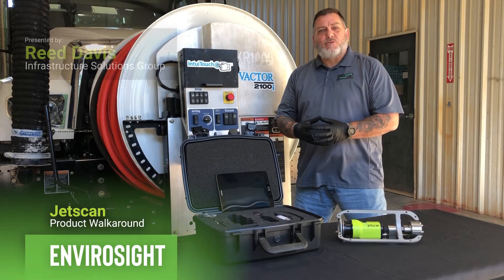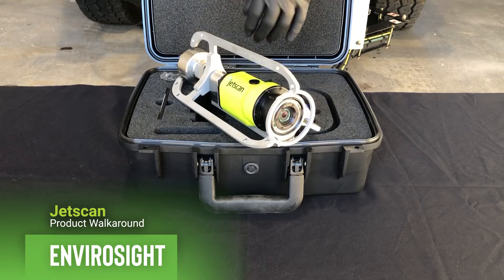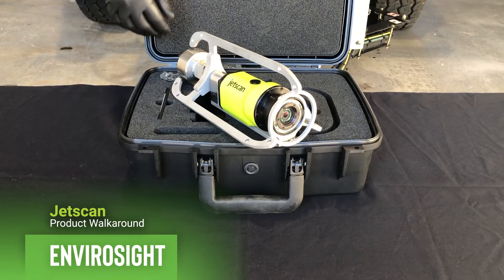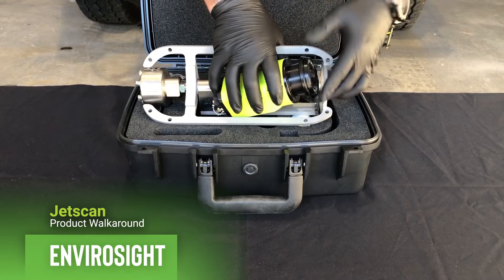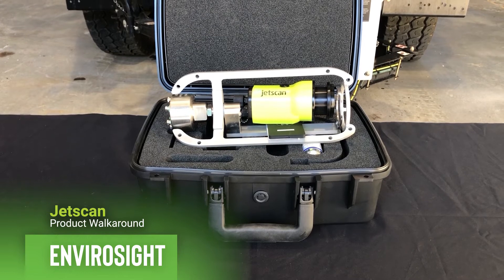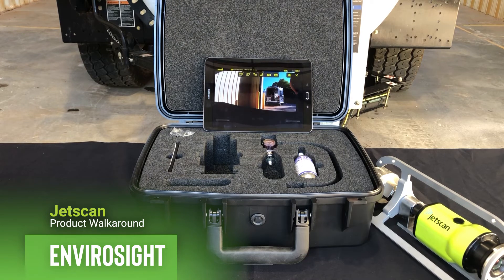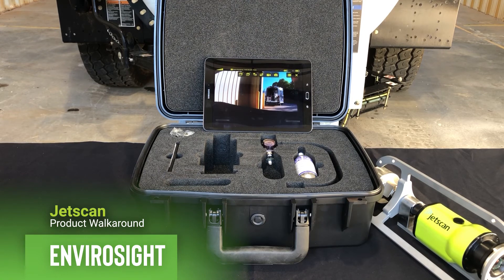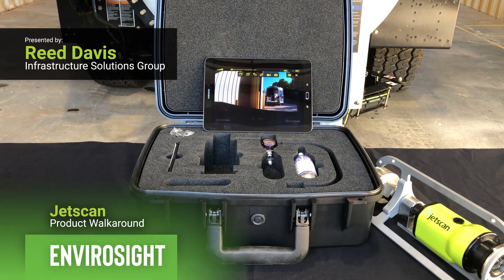Jetscan HD Video Nozzle, as Presented by ISG's Reed Davis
Reed Davis introduces you to the Jetscan HD Video Nozzle, which allows your sewer cleaning crew to capture footage of pipe condition and stream it wirelessly to any tablet device. Simply thread Jetscan onto your jetter hose to record footage that helps

* Document the effectiveness of sewer cleaning
* Find offsets, collapses, infiltration and other problems without a CCTV crew
* Identify cross bores, collapses, protruding taps, root balls and other operational risks
* Check for gravel, grease, roots or sludge, then pick the best nozzle for the job

Without visual feedback, operators are forced to clean blindly, relying on experience, instinct and observing downstream effluent flow to determine whether a line is clean. Jetscan provides an inexpensive solution to assess pipe condition and cleaning success, eliminating repeated call-outs and diversion of costly CCTV resources.